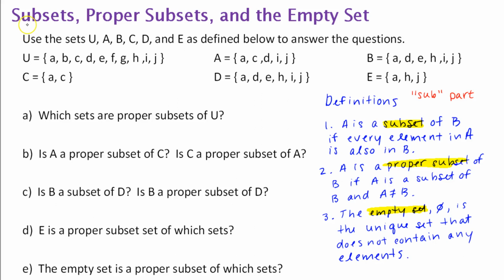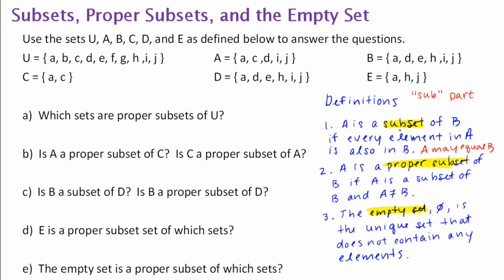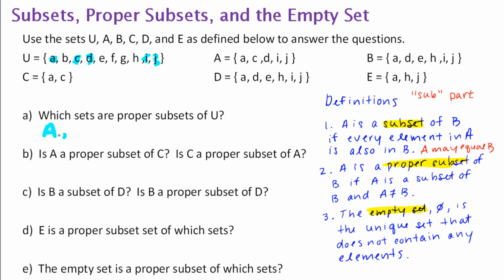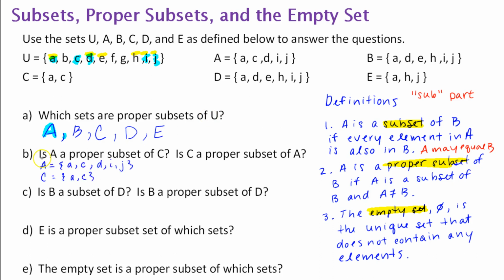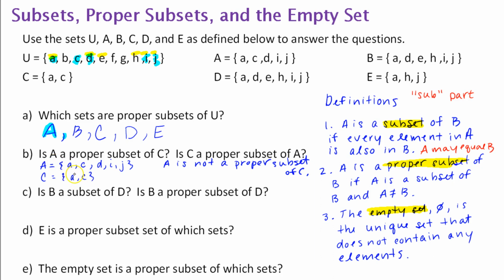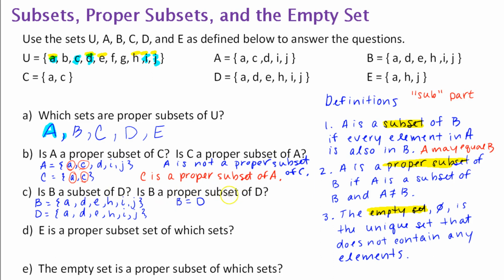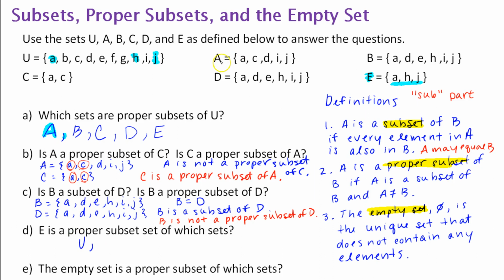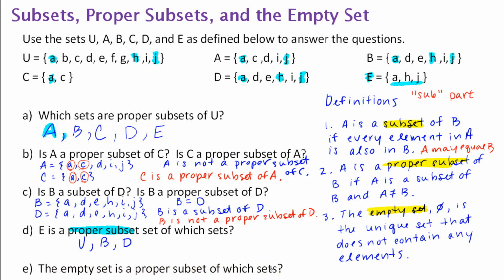College Math - Unit 9 Problem 3